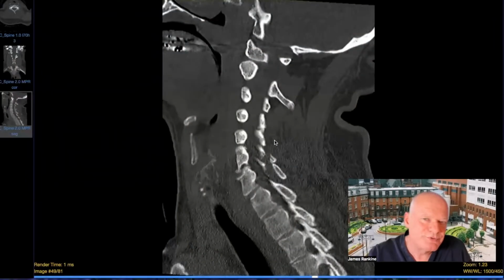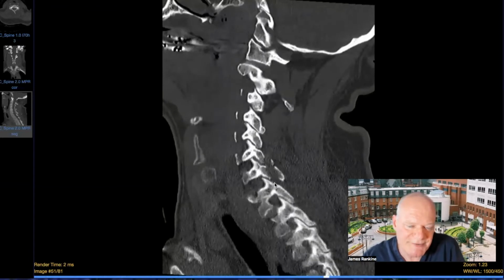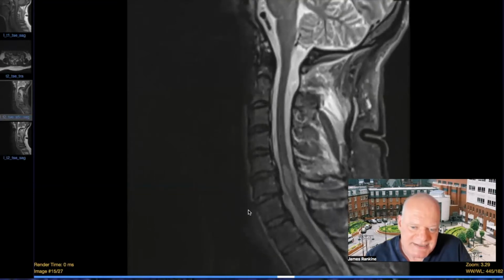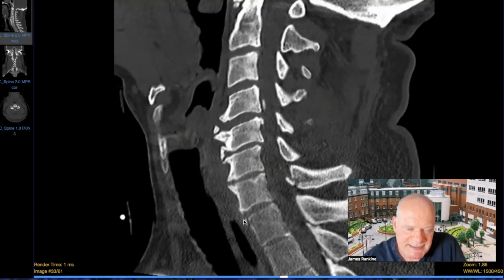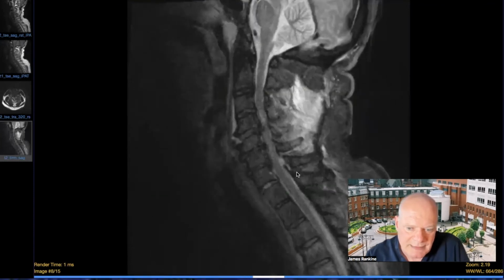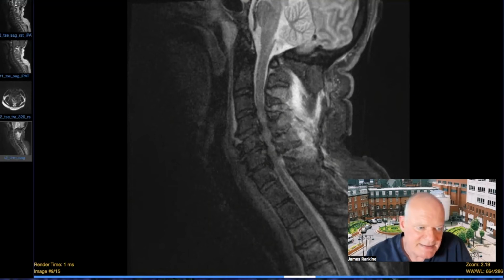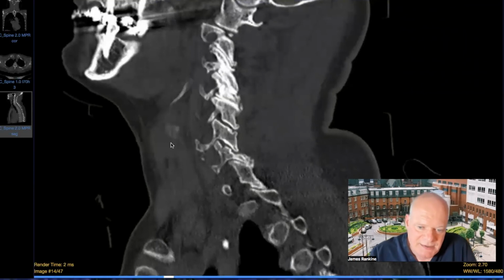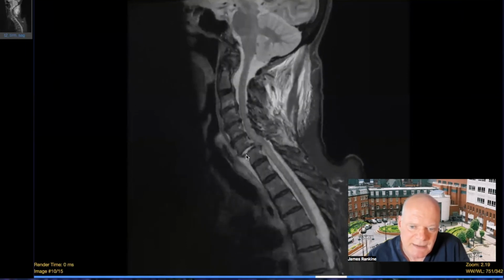Radiology of Cervical Spine Trauma part 1.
Presented by Dr James Rankine from the Leeds General Infirmary.
Visit mskradvideos.com to view the cases in a PACS viewer.